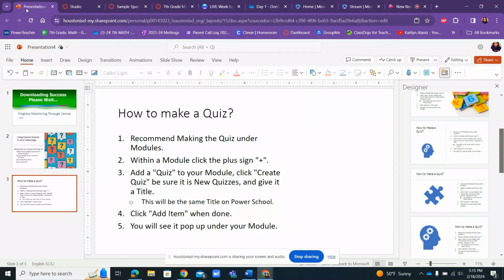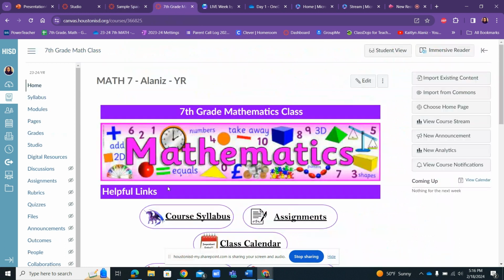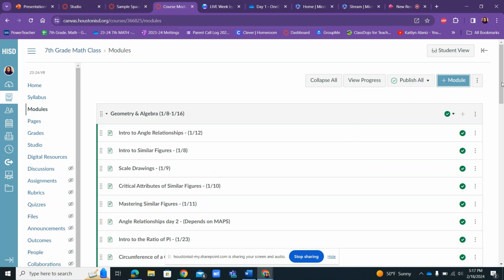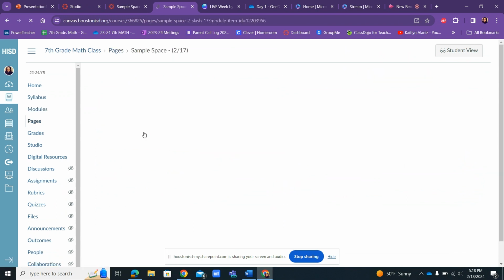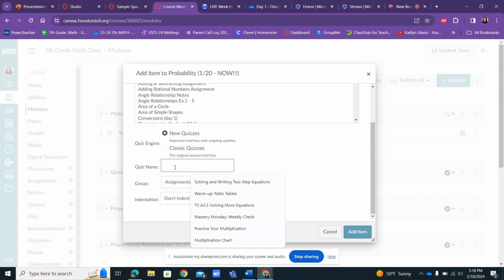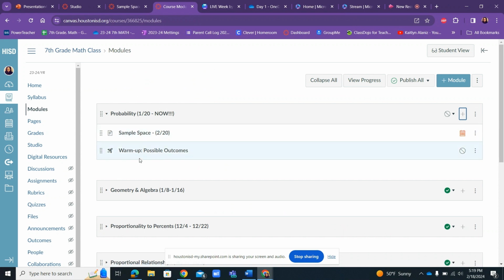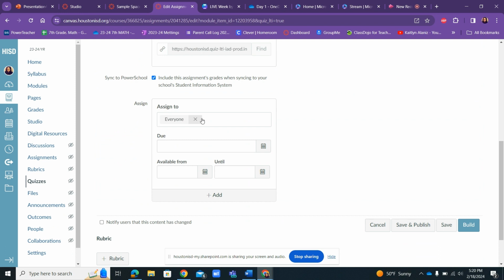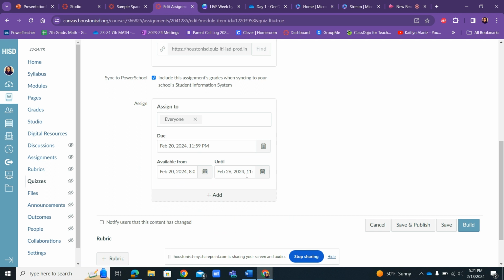Making a Quiz on Canvas